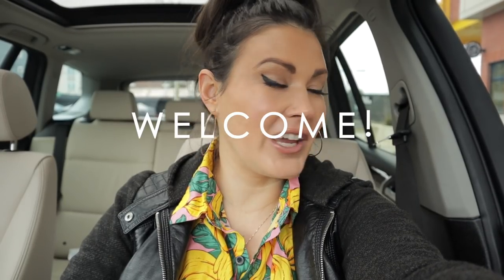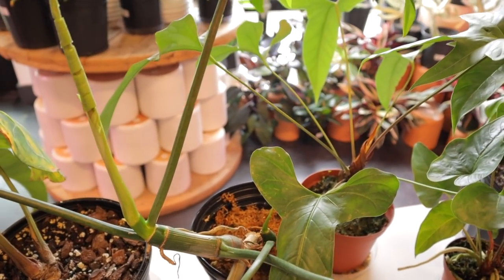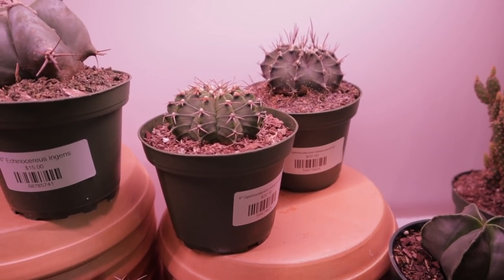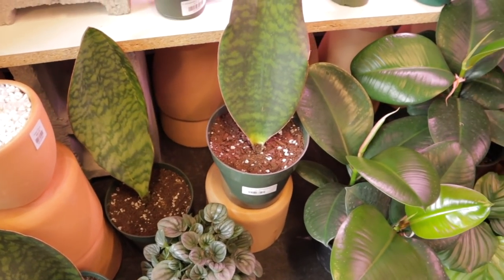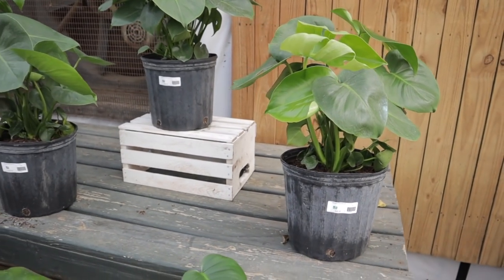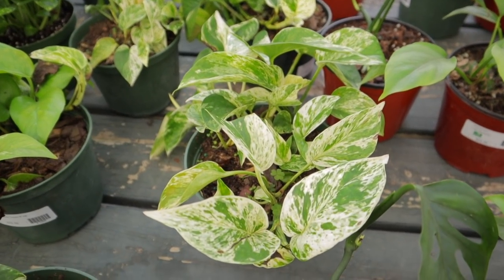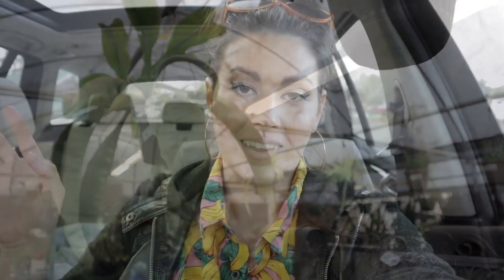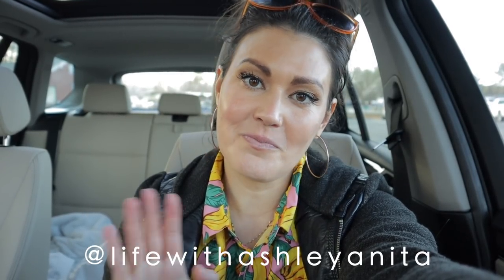Rare Plant Restock - Plant Shop With Me In Charlotte, NC - Plant Haul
You voted! In this episode I went plant shopping in Charlotte, NC. Plant haul at the end of the video.

*2021 UPDATED* RECOMMENDED PRODUCTS

3 Inch 20 Count White Terracotta Pots